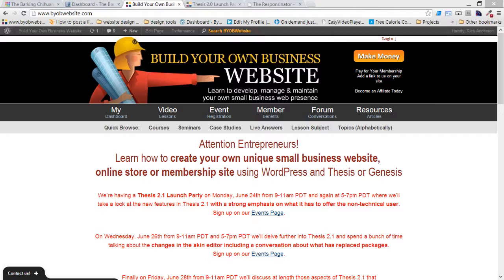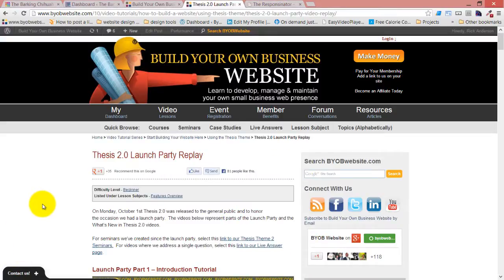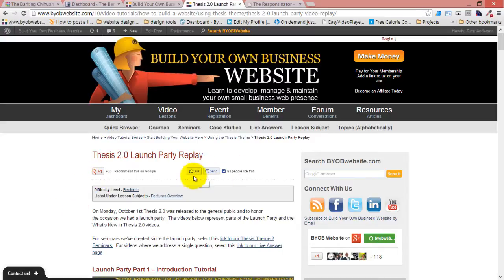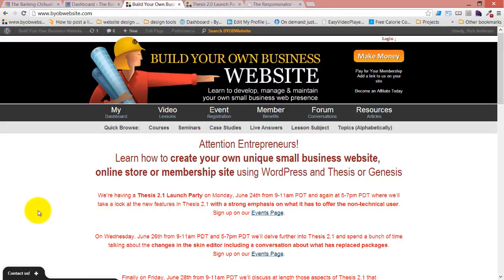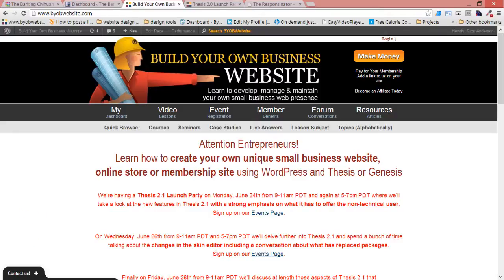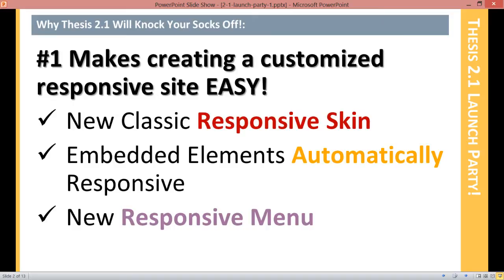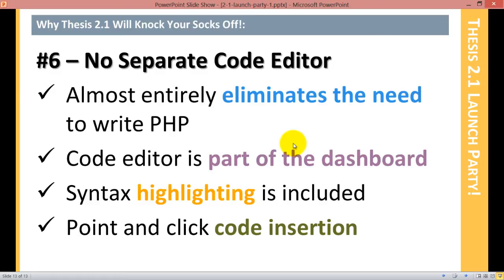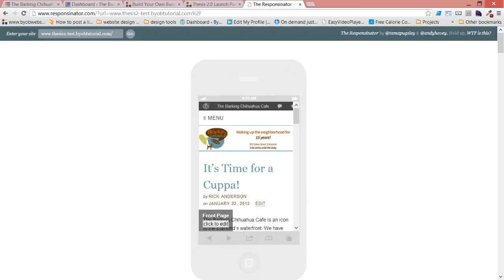Thesis 2.1 Launch Party - Part 1 - 6 Reasons Thesis 2.1 Will Knock your Socks Off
Video Transcript:

Good morning everybody and welcome to our first Thesis 2.1 Launch Party session. Thesis 2.1 has been working in beta for 4 months and it was released publicly in beta here last week. I expect to see it released in its final version here in the next few days.

I have a request. If you get a benefit out of this video or out of this seminar, please consider Google +1ing it or liking it on Facebook or tweeting about it or something like that. I would really appreciate that.

Scope of Today's Seminar: Thesis 2.1 for Beginners

Anyway, we have 3 sets of seminars happening this week. Today's seminar is going to be focused on what Thesis 2.1 can do for beginners, what it can do for people who don't have a technical background and don't attempt to acquire a technical background but who want to use Thesis because of its power to create a somewhat customized looking website or blog. That's the focus of today.